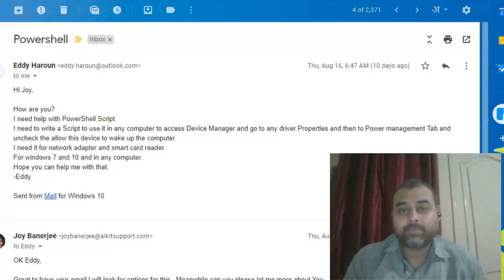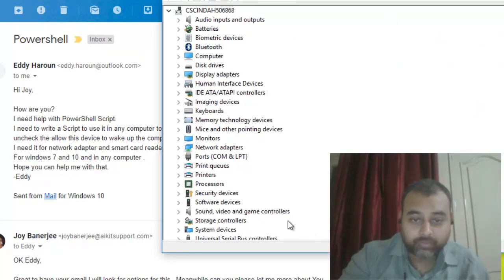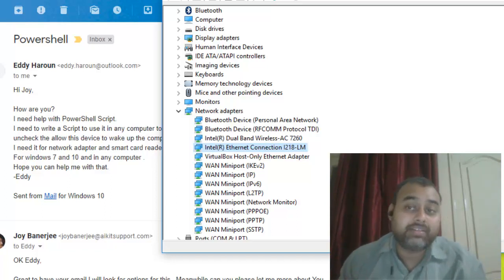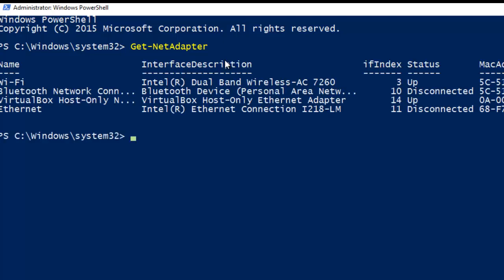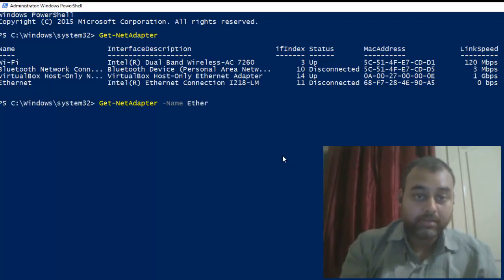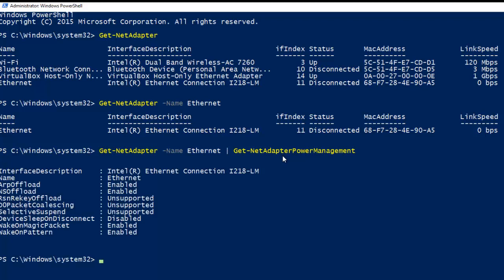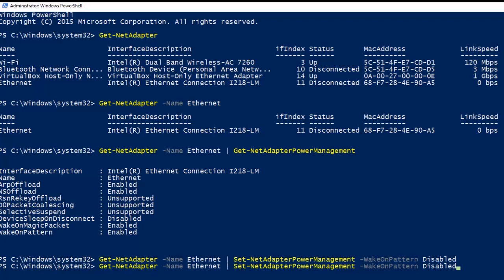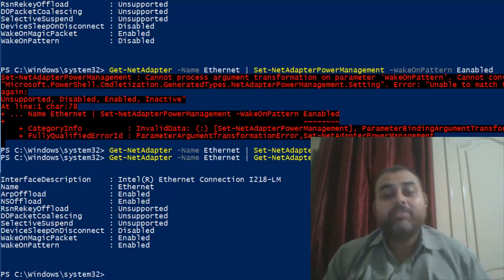How to disable power management for a network adapter windows 10 - Powershell Script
Summary - power management for a network adapter windows 10
The enhancements made to Windows 7 for managing power settings for network adapters greatly reduces the number of spurious wakes, allowing computers to sleep for longer periods of time when idle. Furthermore, you can configure the power management settings to meet the needs of your users through device properties, standard registry settings.

When deploying Windows 7 or Windows Server 2008 R2, you may want to disable the Allow the computer to turn off this device to save power network adapter power management setting on some computers.

More Information - power management for a network adapter windows 10
The Allow the computer to turn off this device to save power setting controls how the network card is handled when the computer enters sleep and can be used if a driver misrepresents how it handles sleep states. Windows never turns off the network card due to inactivity. When this setting is checked(enabled), Windows puts the network card to sleep and when it resumes it puts it back to D0. When this setting is not checked(disabled), Windows completely halts the device and on resume reinitializes it. This setting is useful if a network card driver says it supports going to different sleep states and back to D0 but it ultimately doesn’t support this functionality.

You can use Device Manager to change the power management settings for a network adapter. To disable this setting in Device Manager, expand Network Adapters, right-click the adapter, click Properties, click the Power Management tab, and then clear the Allow the computer to turn off this device to save power check box.

In Windows 7 or Windows Server 2008 R2, you have two additional check boxes on the Power Management tab for the Network Adapter that defines whether this device can wake the computer:

Allow this device to wake the computer
Only allow a magic packet to wake the computer
Note: For above mentioned settings to work, you may also have to enable BIOS settings to enable WOL. The specific BIOS settings depend on the manufacturer of the computer.

However, with some Windows 7 or Windows Server 2008 R2 installations, you may want to use the registry to disable the Allow the computer to turn off this device to save power network adapter power management setting or to configure the wake options described above.